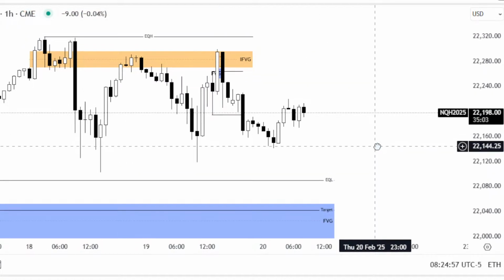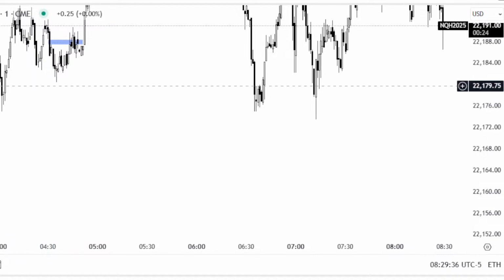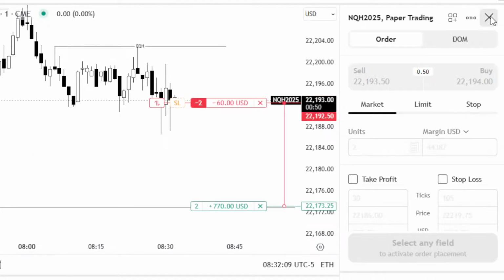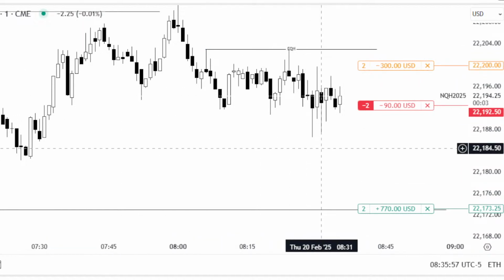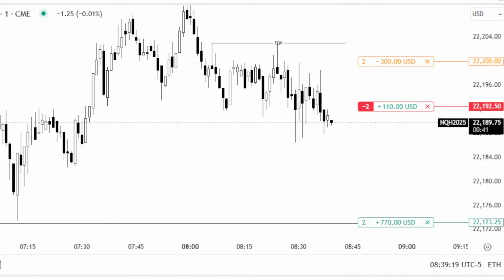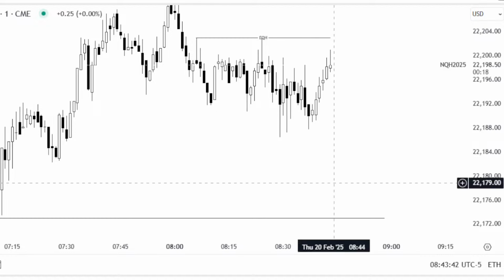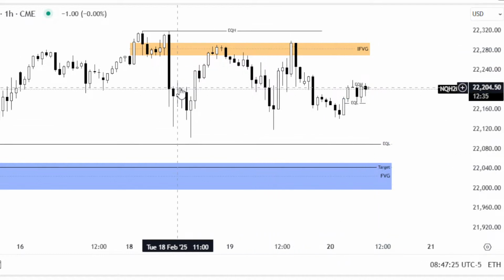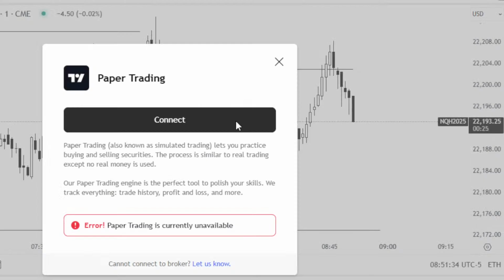Unemployment Claims on NASDAQ | Take 1